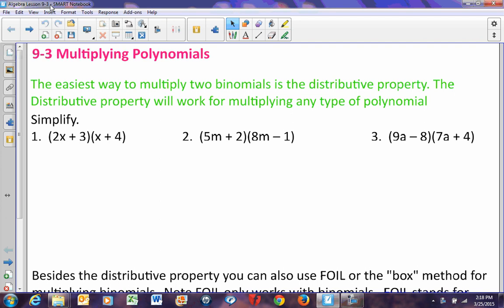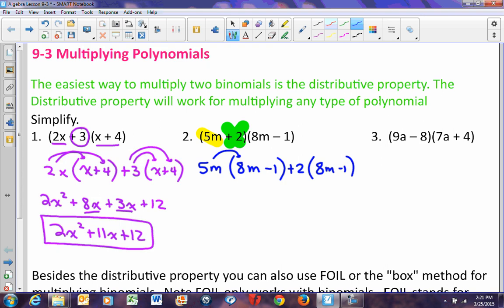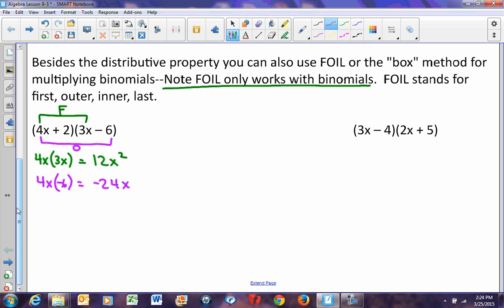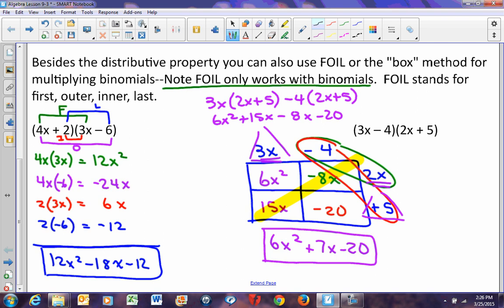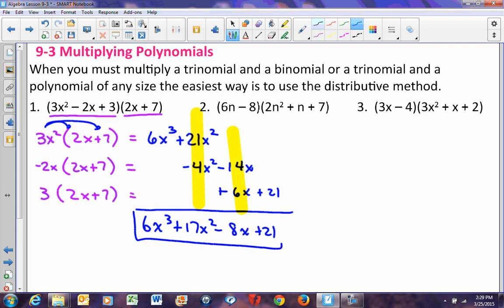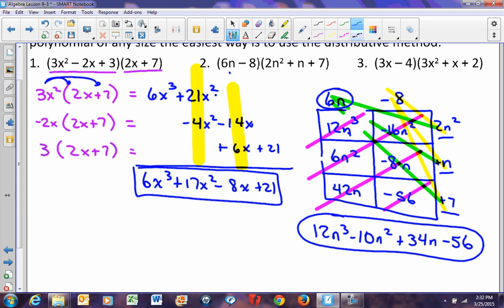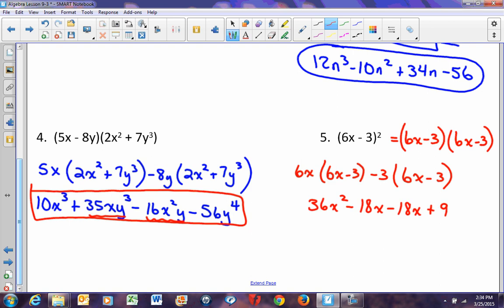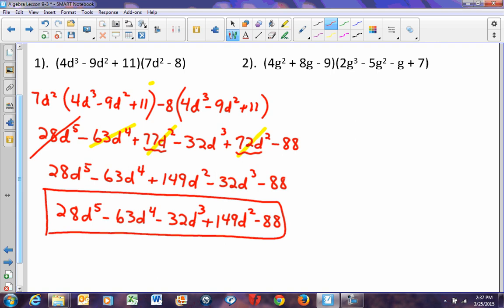Algebra Lesson 9 3 Multiplying Polynomials